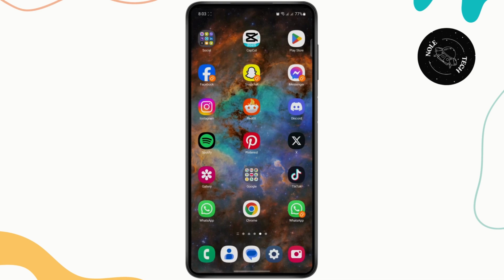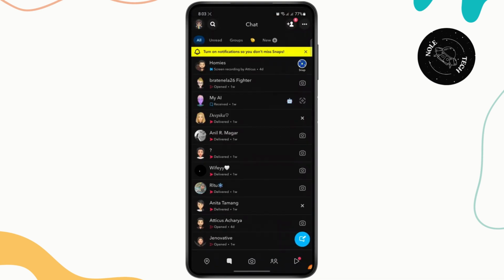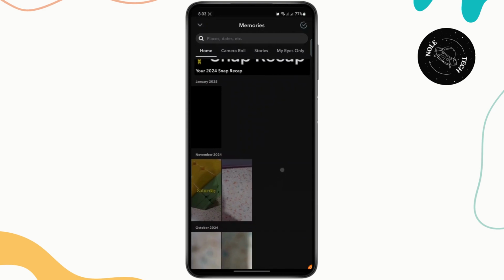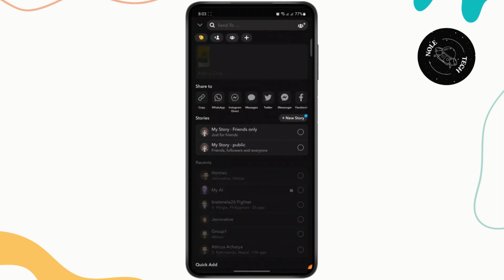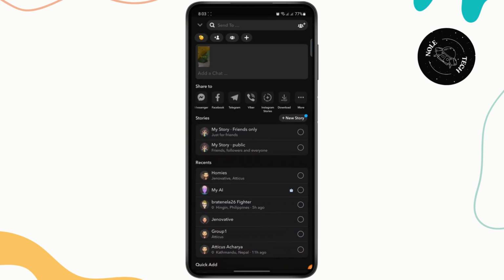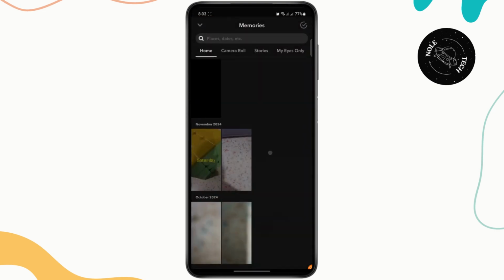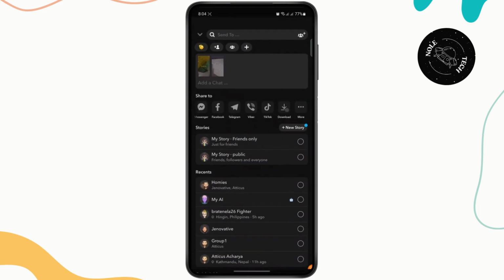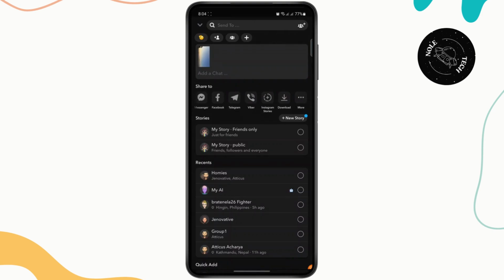How to Download Videos from Snapchat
Learn how to download videos from Snapchat with this easy-to-follow tutorial. Whether you're looking to save Snapchat Spotlight videos or other content, this guide will walk you through the steps to download them directly to your gallery.

In this video, you'll discover how to download Snapchat videos, including Spotlight videos, and how to do so without watermarks. We'll also cover the best methods to save your favorite content for offline viewing.

Timestamps:
0:00 Introduction
0:20 Step 1: Opening Snapchat Spotlight
0:45 Step 2: Downloading a Snapchat Video
1:10 Step 3: Saving without Watermark